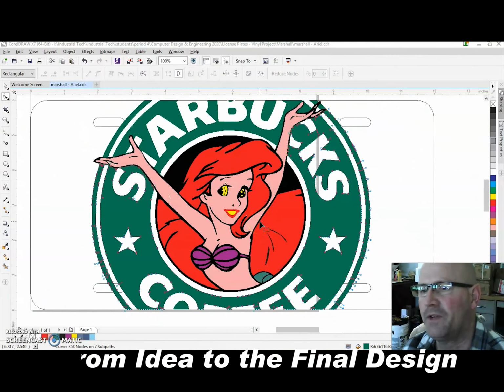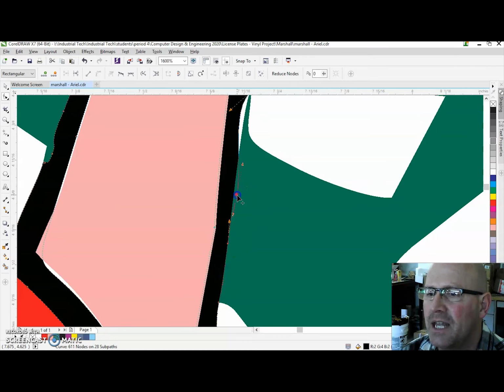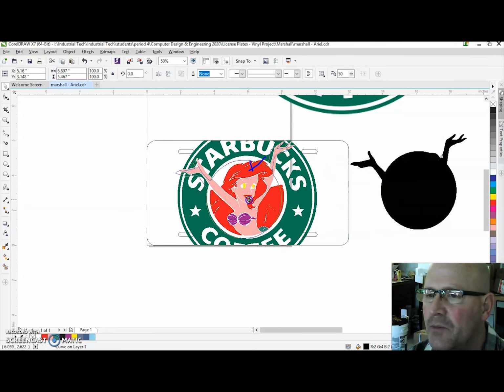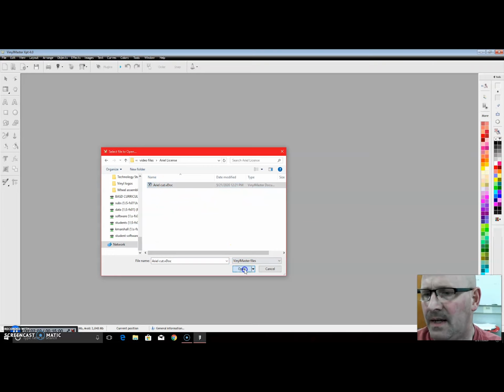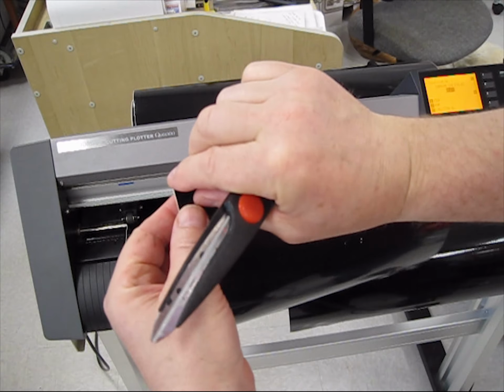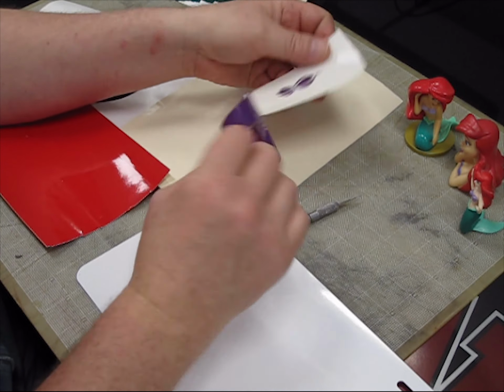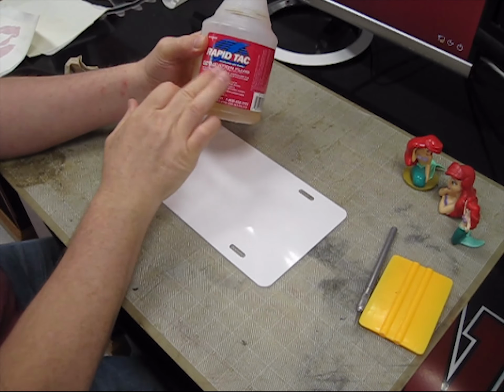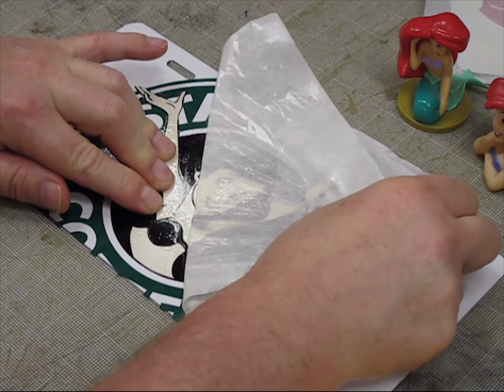Basic Vinyl Cutting and Designing a License Plate Graphic.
Bloomsburg Area High School provides the students with a number of Technology related projects for their Technology & Engineering classes.  Creating a custom vinyl graphic for a license plate of other locations.  Designs are vectorized in CorelDraw and edited accordingly.  VinylMaster is used to cut the vinyl on the Vinyl Express 24" Cutter.  Check out this cool project... For other things they are involved with in this engineering class, check this site!